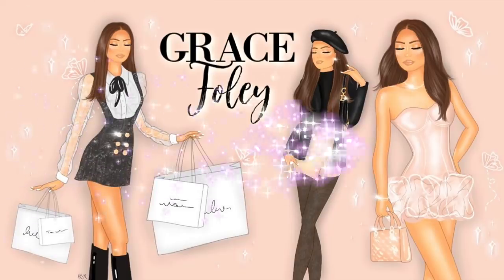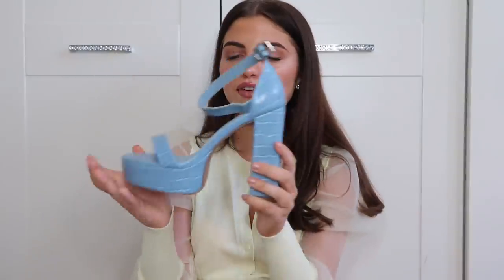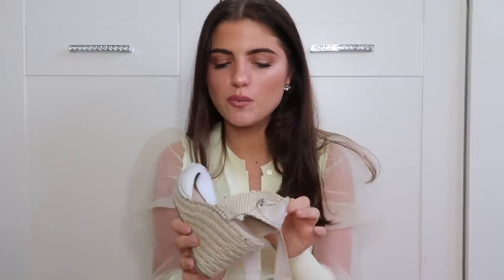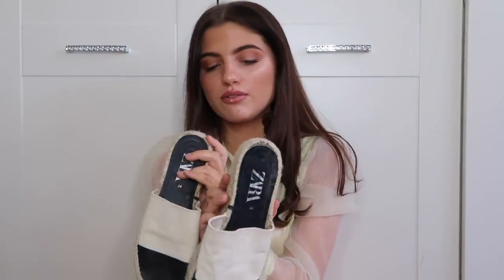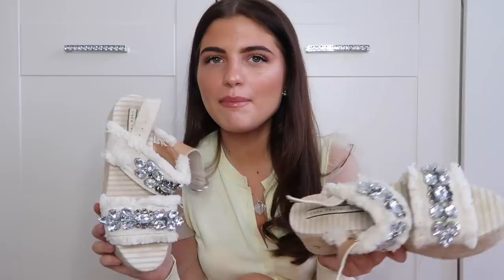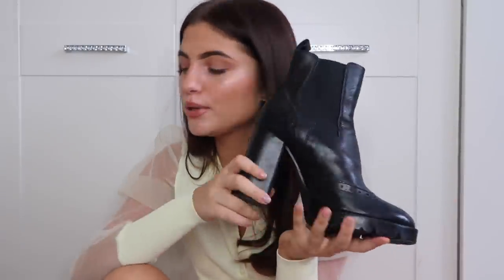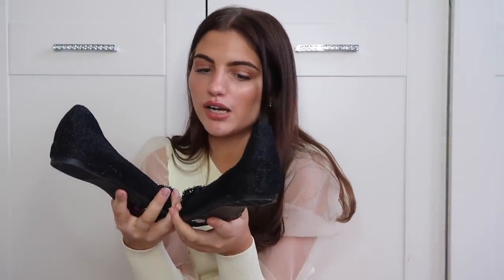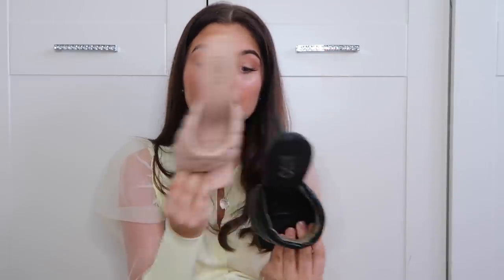CLEAR OUT MY SHOE COLLECTION WITH ME! SHOE DECLUTTER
DEPOP @GRACEMAEFOLEY
Hope you enjoyed!

36 Golden Square

London

W1F 9EE